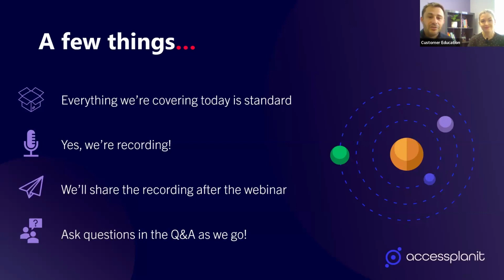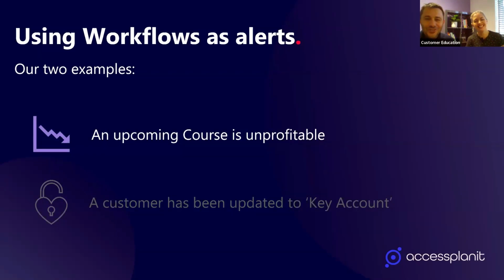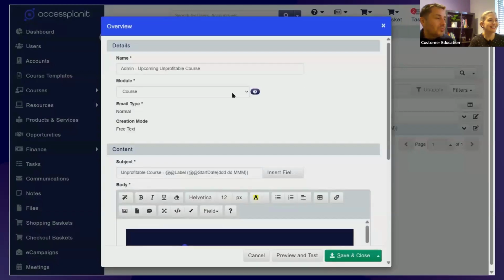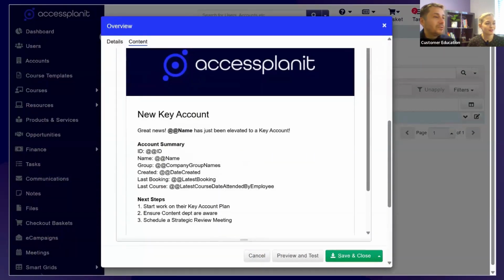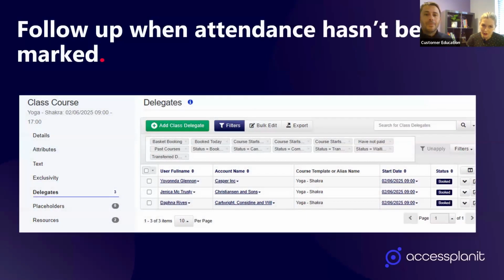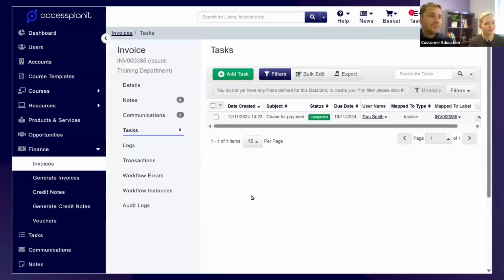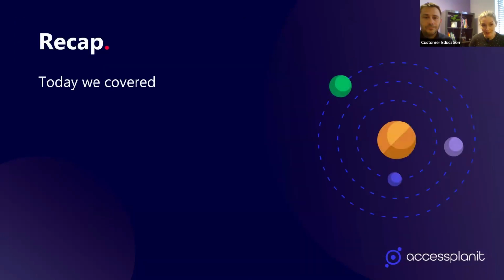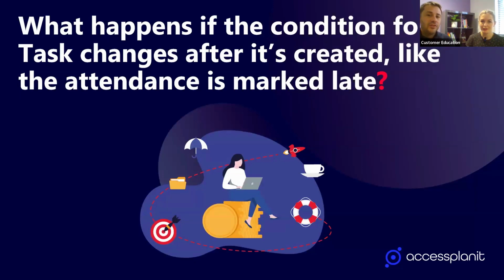Platform Productivity - Workflows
From internal notifications to automated task generation, in this session Frank & Jenna show us how Workflows can keep everyone informed and save your team valuable time!

00:00 - Introduction
4:23 - Introduction to Workflows
6:49 - Using Workflows as alerts
19:22 - Using Workflows to generate Tasks
28:09 - Daily Course Summary email
31:36 - Q&A